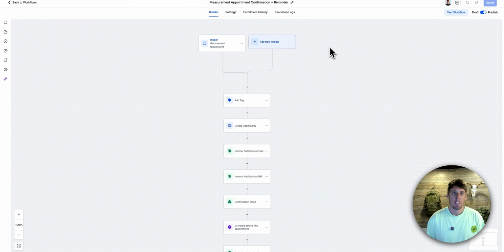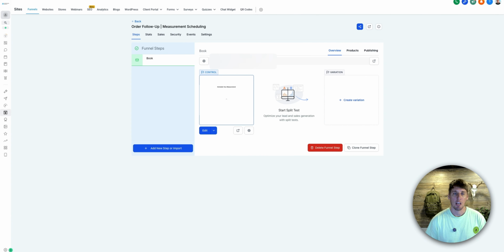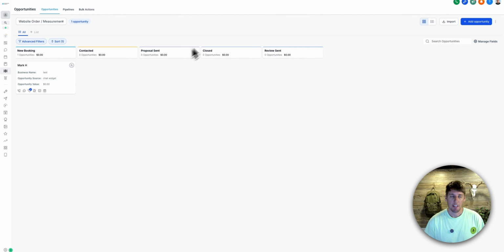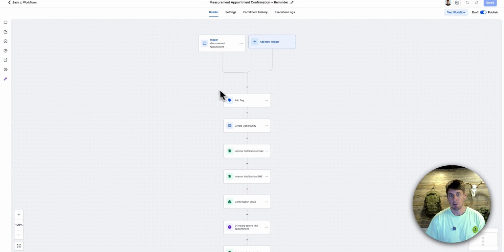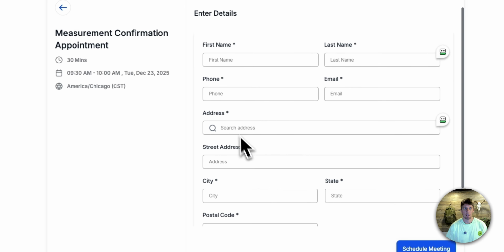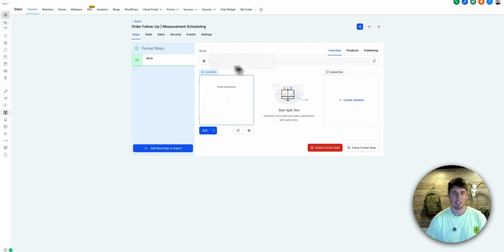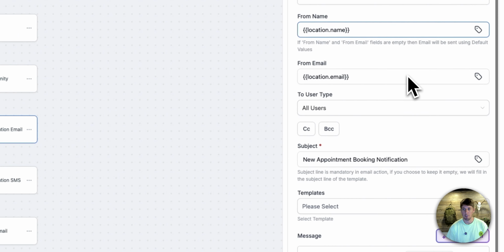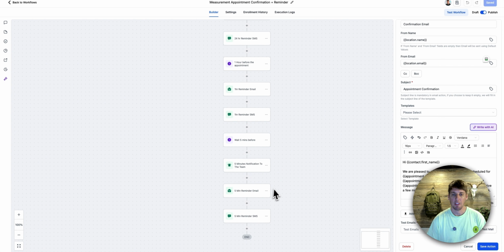The Complete GoHighLevel Appointment Booking Workflow Setup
Want to build *GoHighLevel appointment automation* that triggers instantly after an online order?
In this video, I’ll show you how to *automatically book appointments after payment* using GoHighLevel workflows.

🚀 FREE Live HighLevel Bootcamp — Tuesdays at 11 AM CT
This is NOT another webinar. It’s a click-by-click class where we launch together in under 1 hour — with live Q&A.

*Summary*
This step-by-step tutorial walks you through creating a fully automated scheduling system in GoHighLevel that connects:
• Online orders
• Funnels & forms
• Calendars
• Email, SMS & internal notifications
Perfect for agencies, coaches, SaaS builders, and service businesses.

• How to trigger appointment booking after payment
• Setting up funnels, forms & calendars correctly
• GoHighLevel workflow automation best practices
• 24-hour, 1-hour & 5-minute reminders (SMS + email)
• Internal notifications for your team
• How to reduce no-shows automatically

⏱️ *Timestamps:*
00:00 Why manual scheduling kills conversions
00:10 What this automation does (start to finish)
01:20 Automation trigger (online order → workflow)
01:30 Funnel setup (passing data to automation)
02:03 Calendar setup (booking rules & availability)
02:42 Reminder automation (email + SMS logic)
03:20 Final test & common mistake

🛠️ *Want This Done For You?*